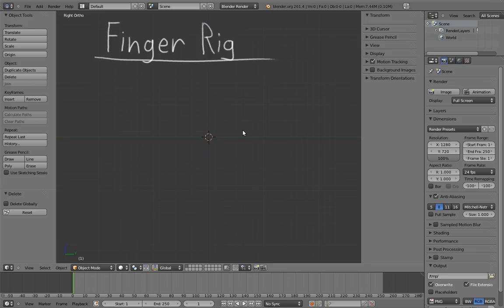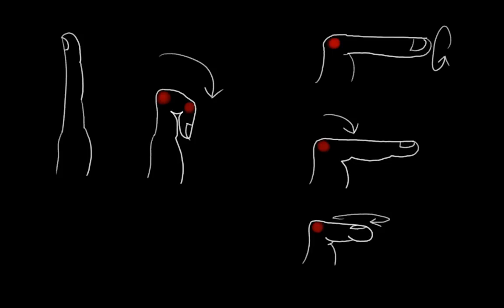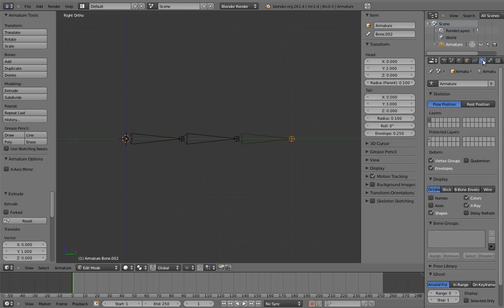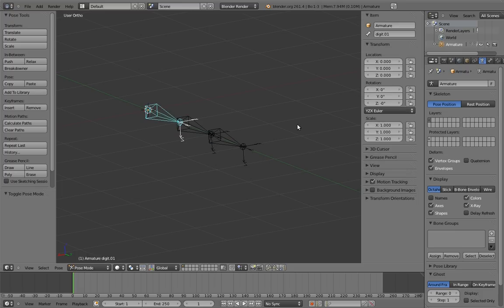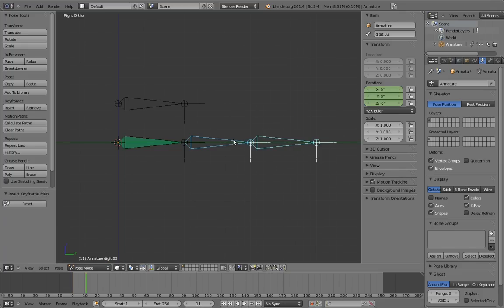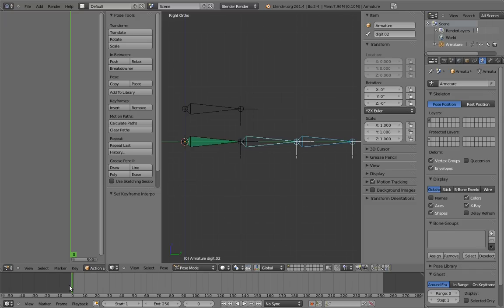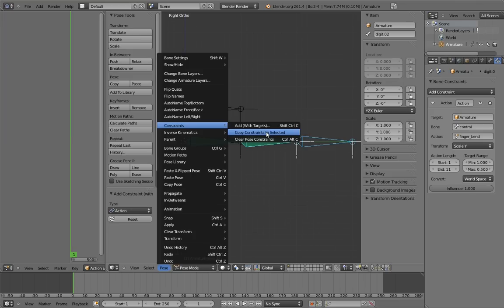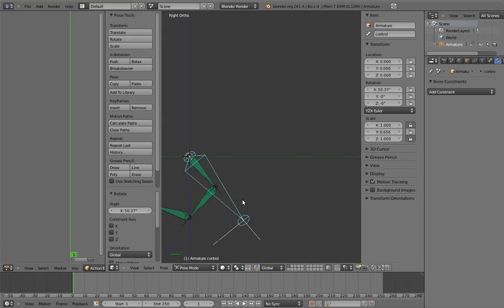Humane Rigging: chapter 04, video 02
Fingers, With Action Constraints